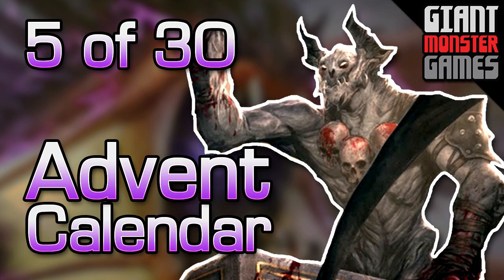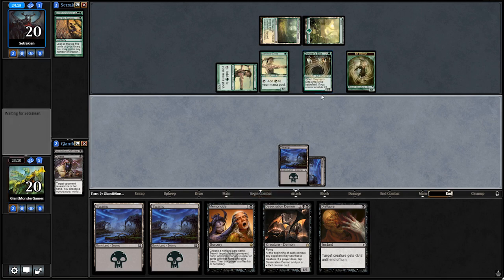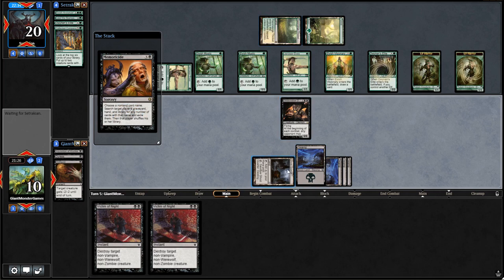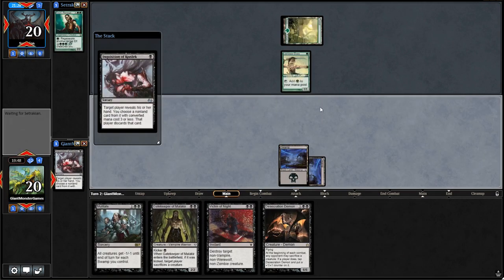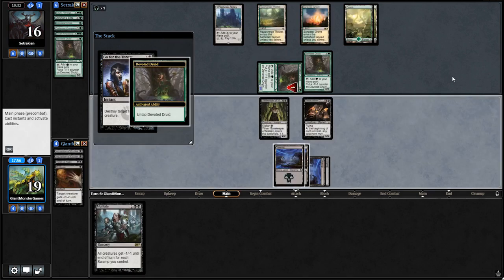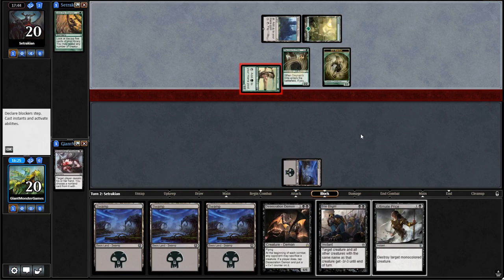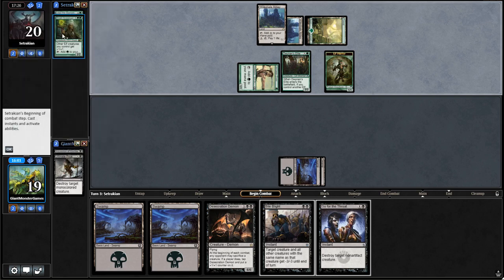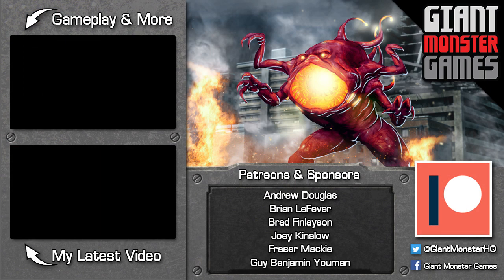Giant Monster Advent Calendar 2017: Deck 5 of 30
Day five of the Giant Monster Games Advent Calendar. Today we feed the budget spike players with Modern Black control. Playing mtg control in modern is an exhilarating experience that does one thing, let you play magic we'll your opponent dose not. YAH for Budget MTG decks!